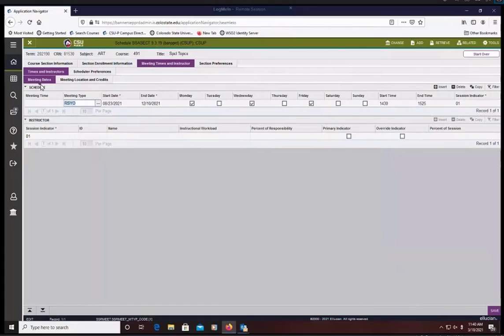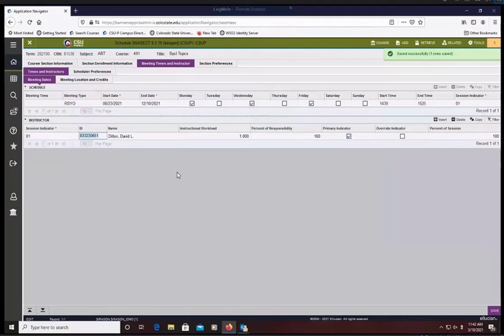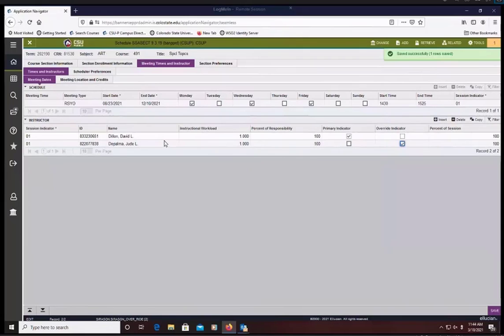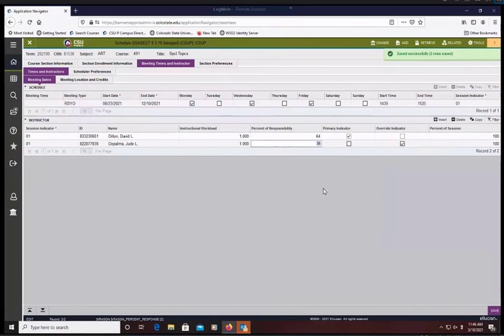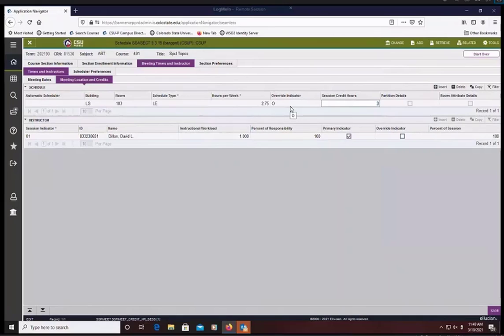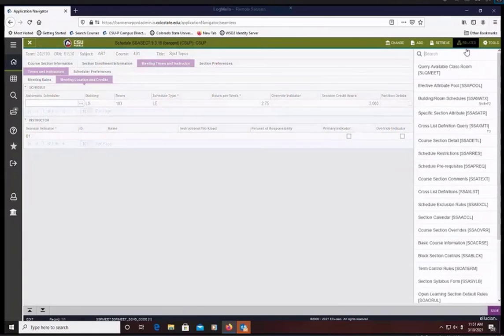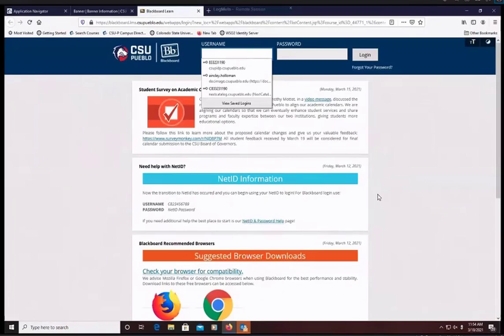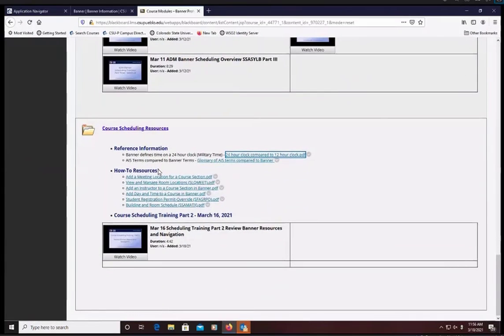Mar 18 Course Scheduling Training Pt 2 Change Instructor Access Resources Pt 4 of 4